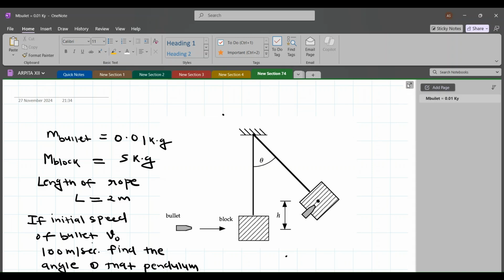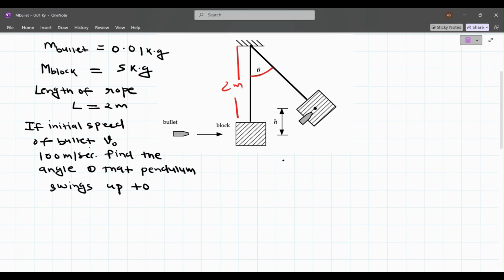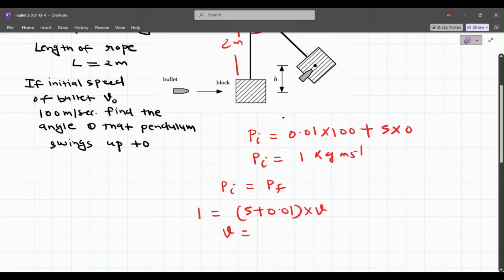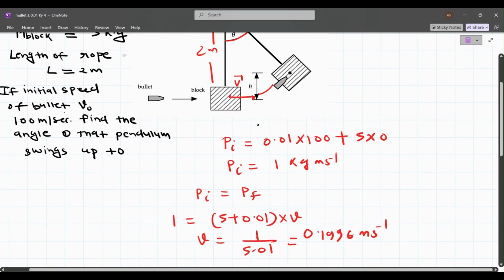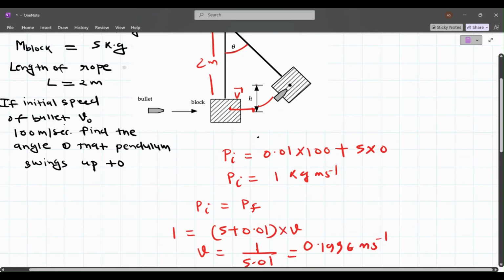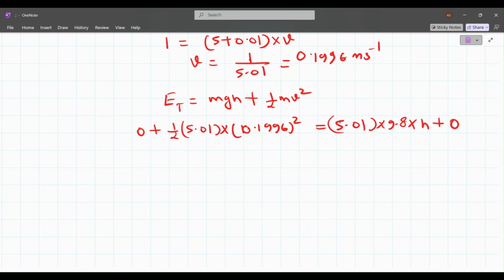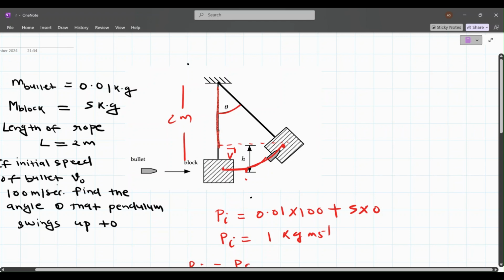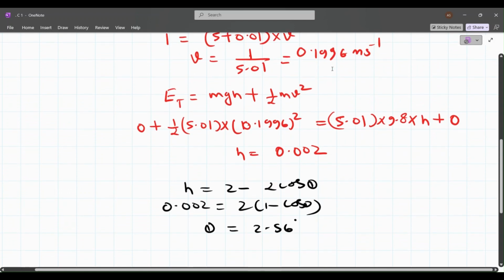Ballistic pendulum problems